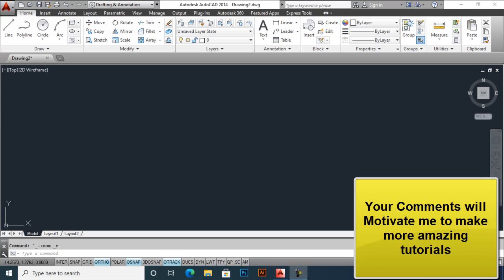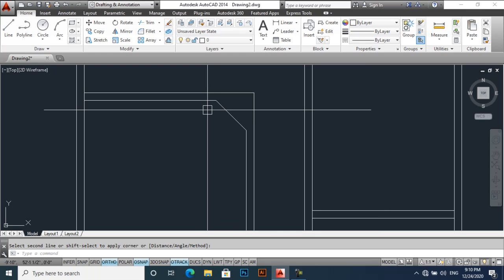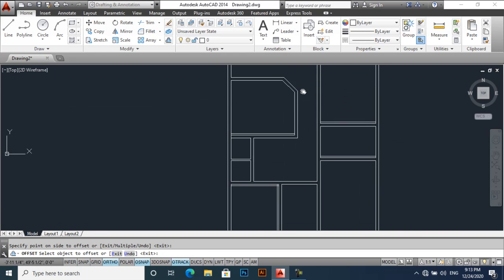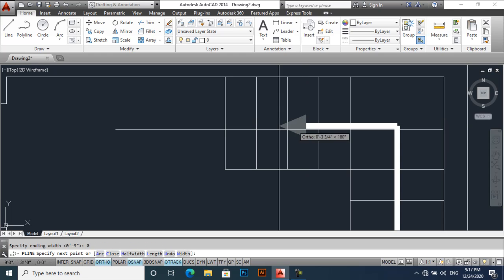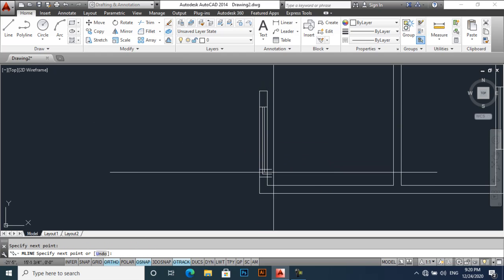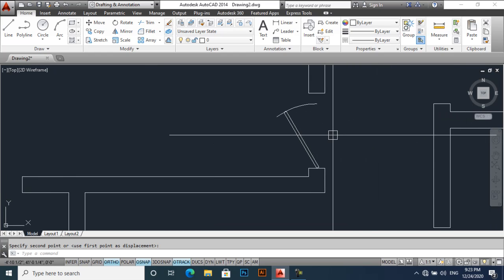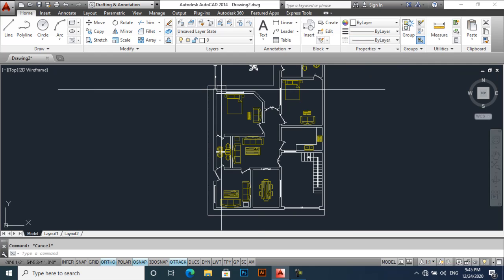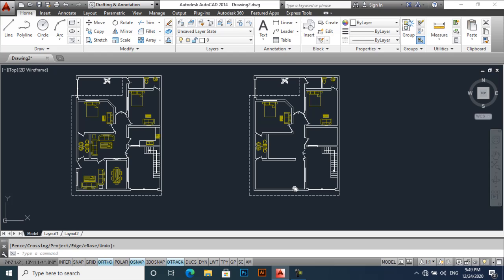How to create a Floor Plan in AutoCAD 2020 : Making a simple floor plan in AutoCAD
In this video i will show you how to create a floor plan in AutoCAD. Step by step tutorial from scratch. How to create a Floor Plan in AutoCAD 2020 : Making a simple floor plan in AutoCAD